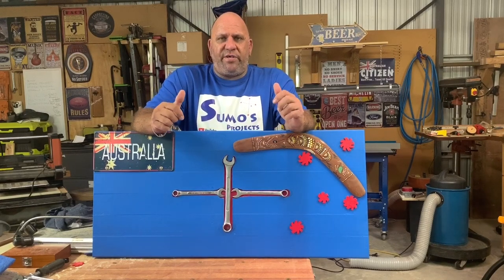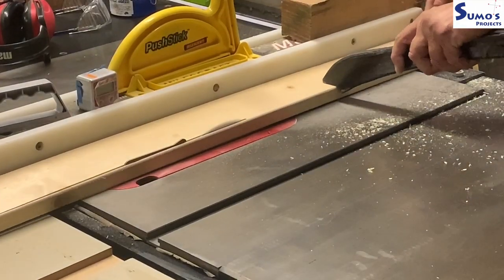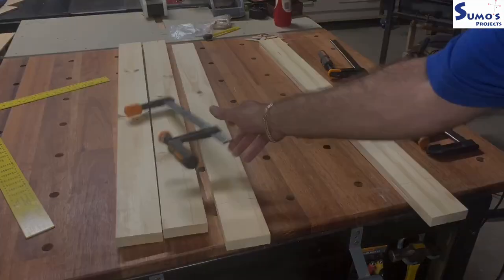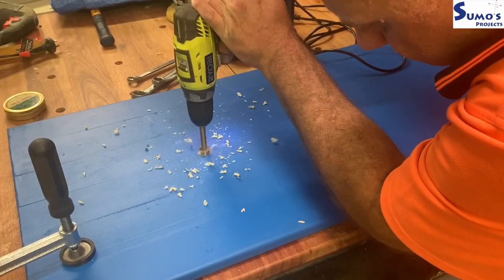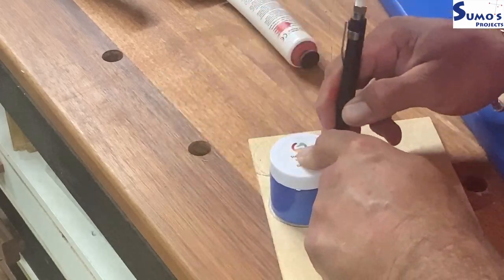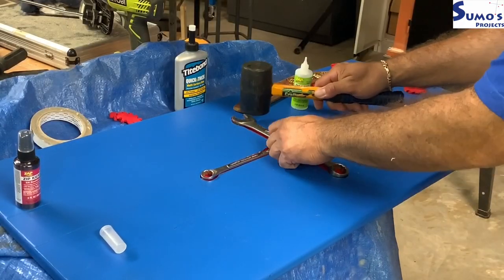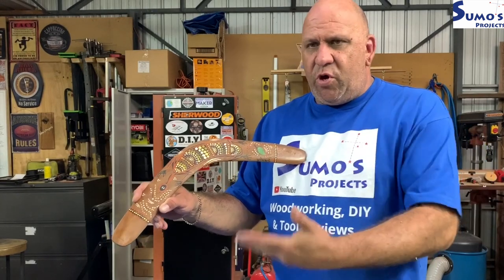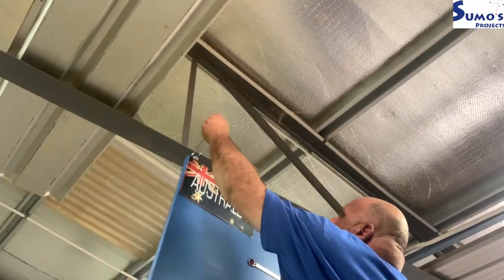Make a Flag Challenge 2020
This is my entry into the mafc2020 or Make a Flag Challenge 2020, an idea floated by James from James Mancave on Youtube.
This is not a competition but rather a great idea as a challenge to come up with an idea to produce a flag that is not necessarily that of your country but can also be something associated with a brand.
The mafc2020 was a real fun challenge to be involved in and its going to be very interesting to see what everyone else has made as part of it.
I hope that you enjoy my video of the mafc2020 and also view all the other participants entries, cheers Sumo.